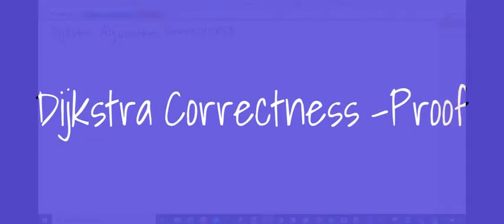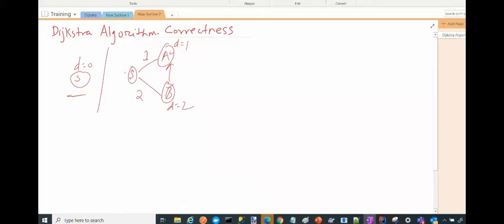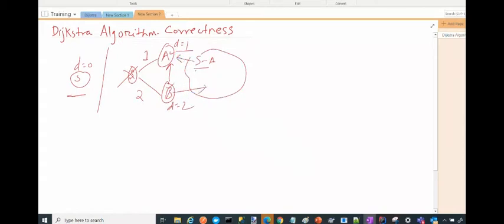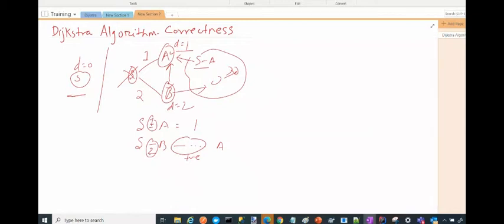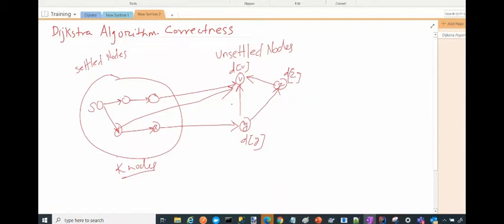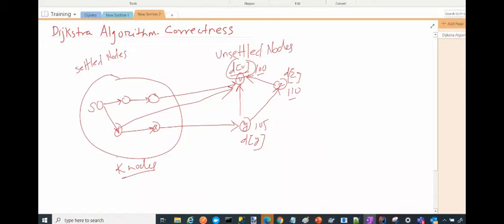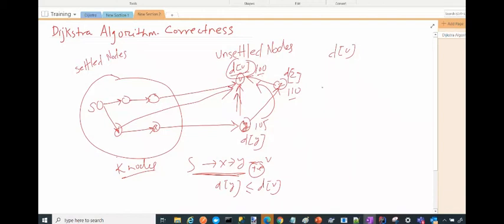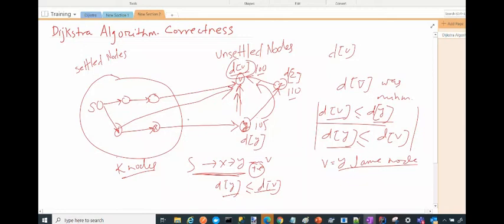Correctness of Dijkstra Algorithm - Simplified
In this video, we will prove Dikstra correctness in a simple and intuitive manner.  The formal proof shared in textbooks requires a deep understanding of underlying theorems and hence, I have made an attempt to present the details in a simple manner for other`s benefits.